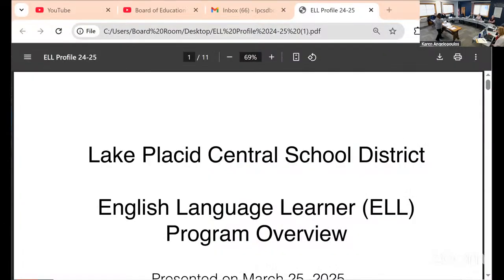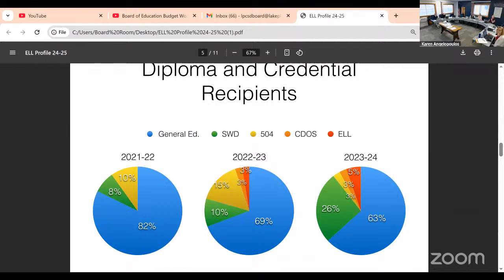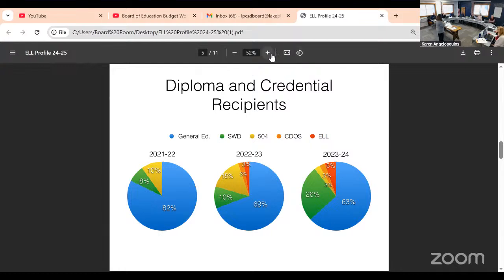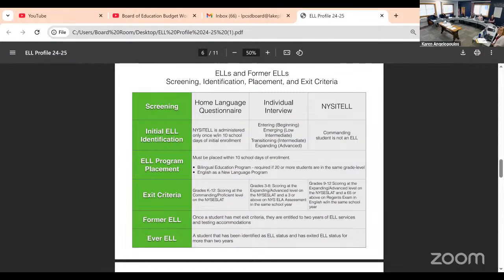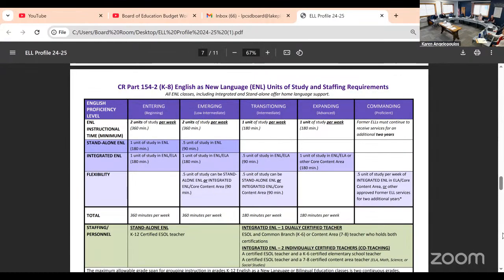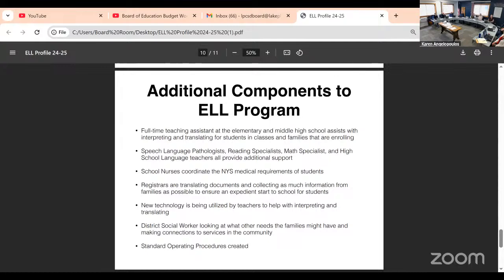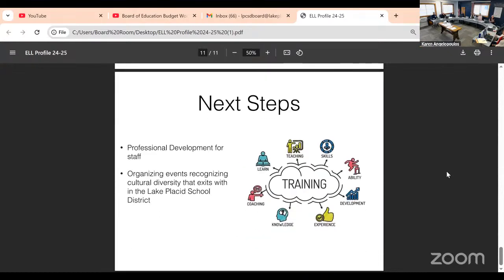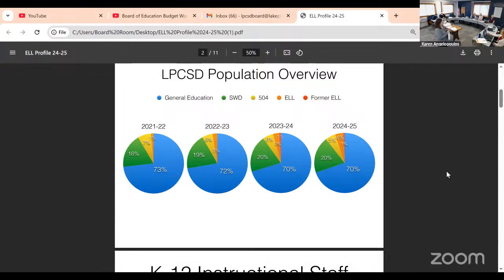Board of Education Budget Workshop and Regular Meeting - Part 2